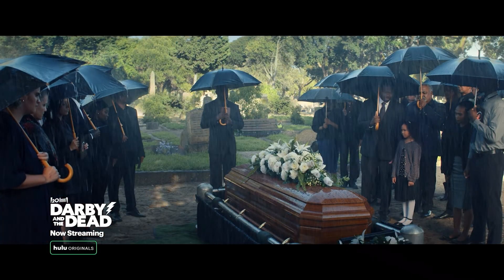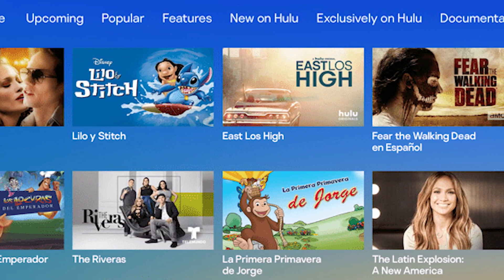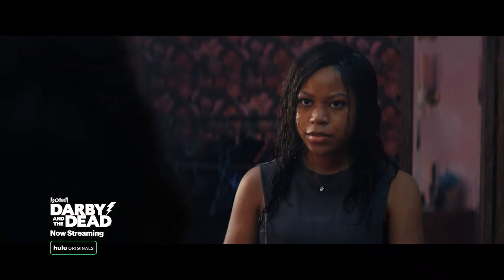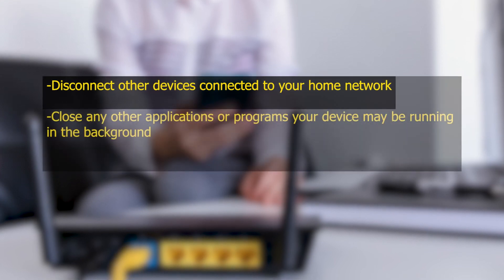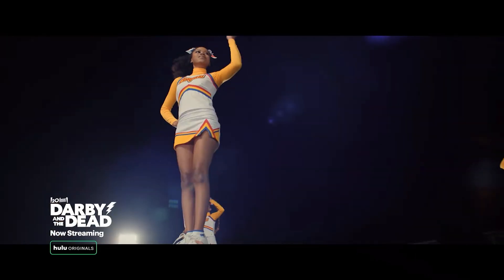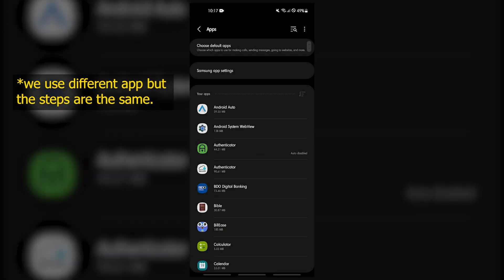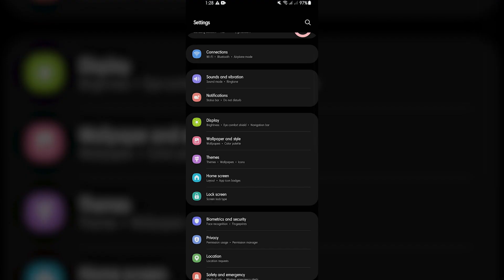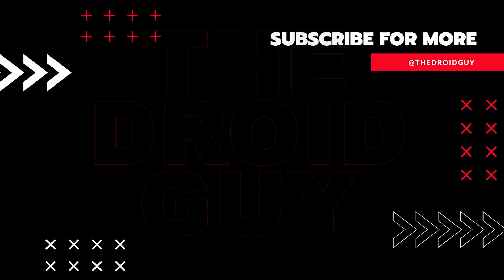How To Fix Hulu Keeps Freezing On Android [Updated 2024]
Hulu is an on-demand subscription service that allows its subscribers in the US and Japan to stream popular TV shows. This service can be accessed from your computer browser or from mobile devices running on Android and iOS. Although this is a stable platform there are instances when certain issues can occur. In this latest installment of our troubleshooting series we will tackle the Hulu keeps freezing issue on Android.